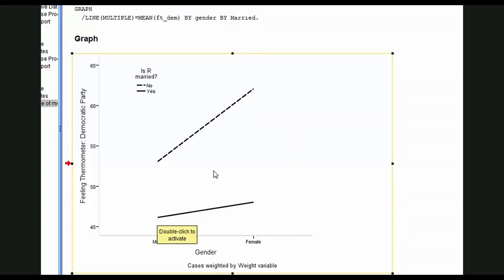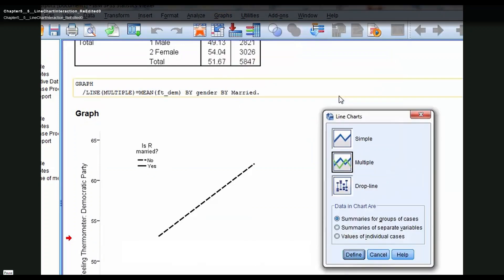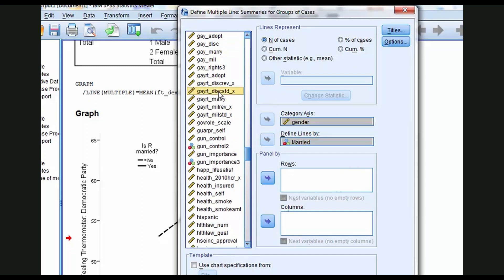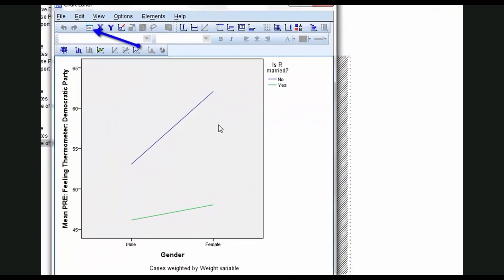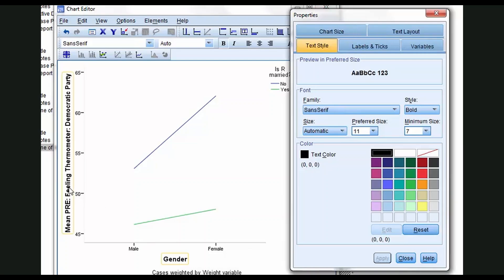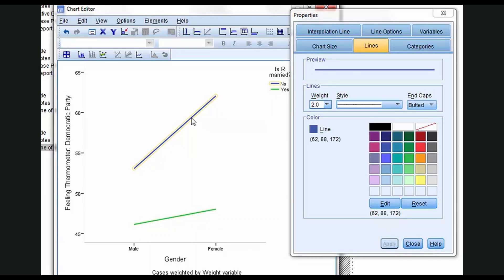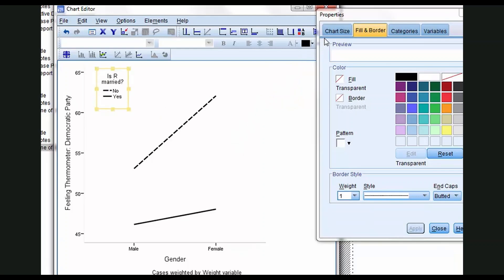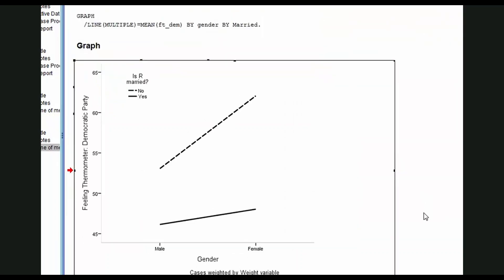Creating a Multiple Line Chart Using SPSS, Interactive Relationship Example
*JUMP TO:* 0:04 Skip intro card

*DESCRIPTION:* This video demonstrates creating a multiple line chart in SPSS to visualize interactive relationships, such as the gender gap in ratings for Democrats across married and unmarried groups. The tutorial explains setting up dependent, independent, and control variables for the chart and customizing its aesthetics, including line styles, axis labels, and legend positioning.

*HIGHLIGHTS:*
* Building a Multiple Line Chart: Learn to define independent, dependent, and control variables to visualize interactive relationships in SPSS.
* Customizing Visuals: Discover how to adjust line styles, colors, and weights to differentiate groups clearly on the chart.
* Enhancing Clarity: Master techniques for improving axis labels, adjusting chart proportions, and repositioning legends for better readability.
* Interpreting Interaction Effects: Gain insights into analyzing how relationships vary across subgroups, such as stronger gender gaps among unmarried respondents.

This video is ideal for analysts aiming to create professional, informative multiple line charts in SPSS. This video supports The Essentials of Political Analysis, 7th Edition, by Philip H. Pollock and Barry C. Edwards (CQ Press, An Imprint of Sage Publications, 2025). ISBN: 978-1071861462.